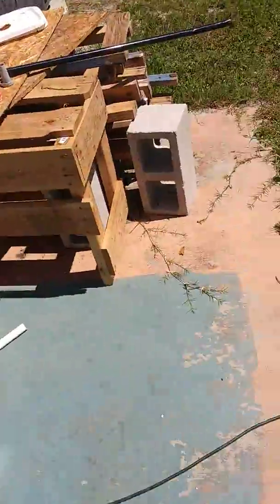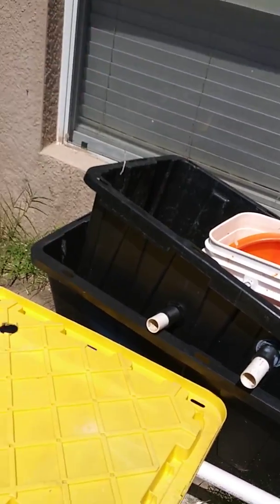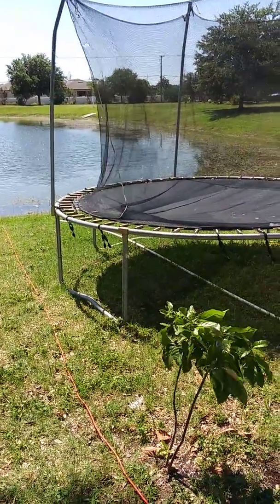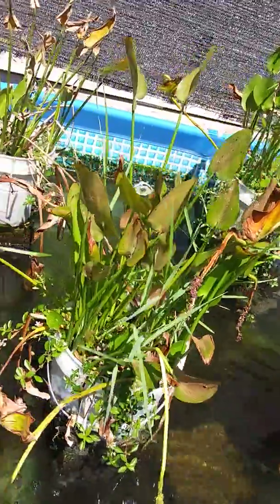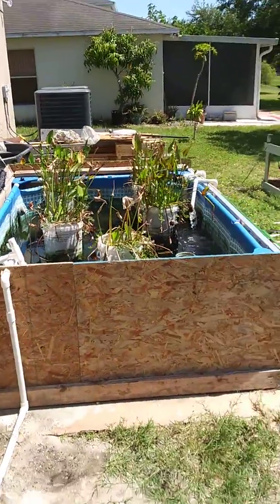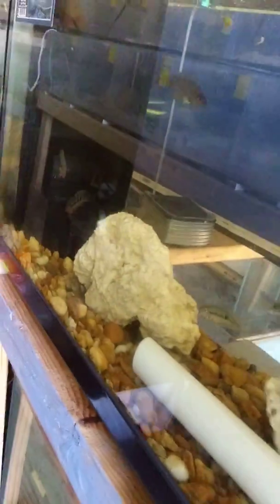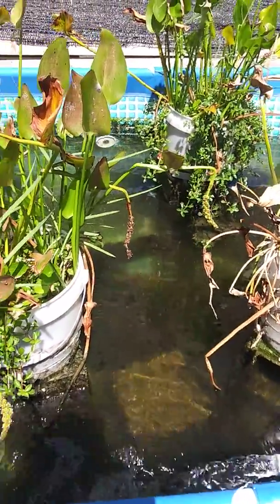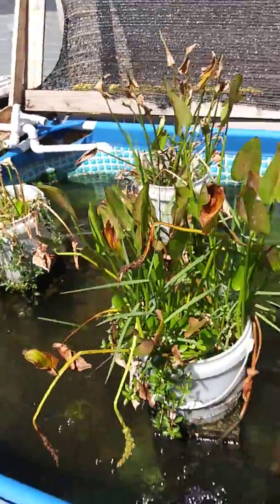How I change my above ground pond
Pond water